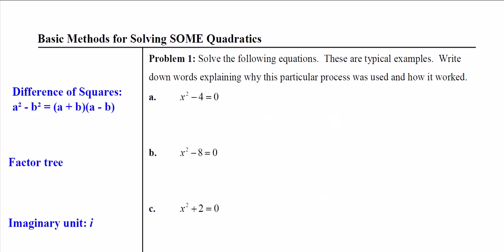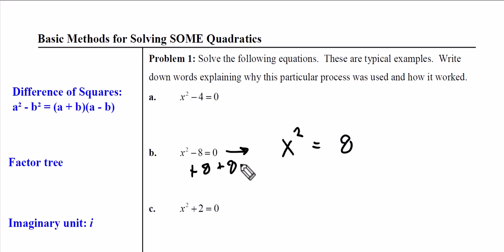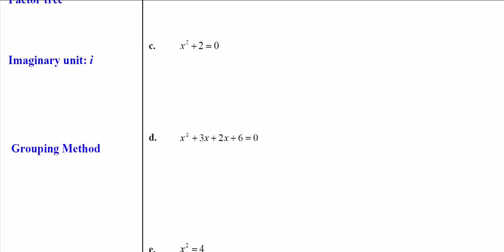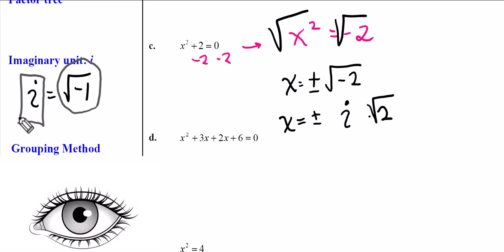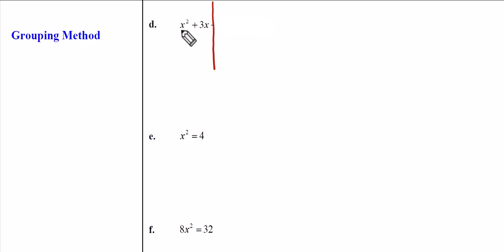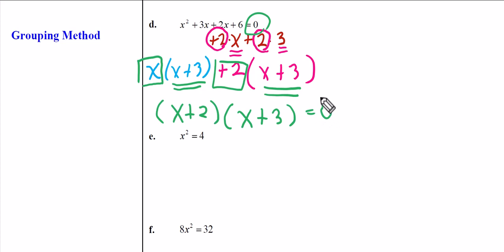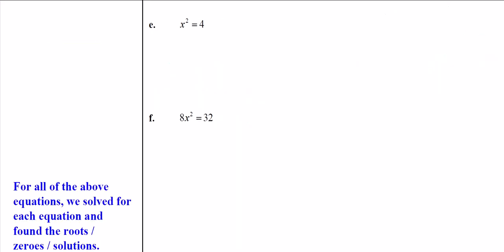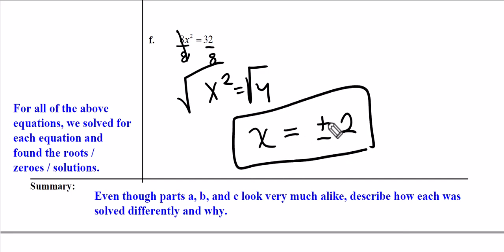Basic Methods for Solving Some Quadratics Video Part 1